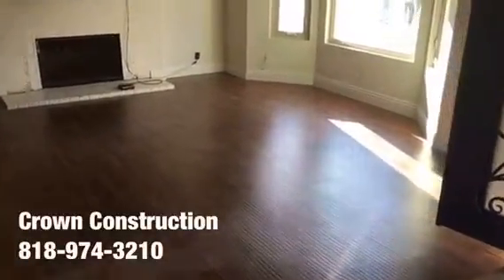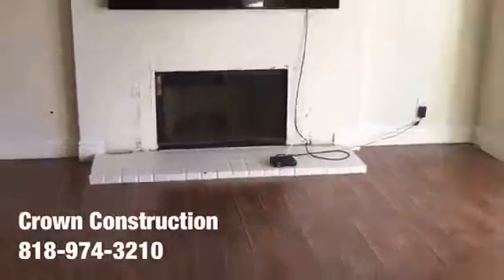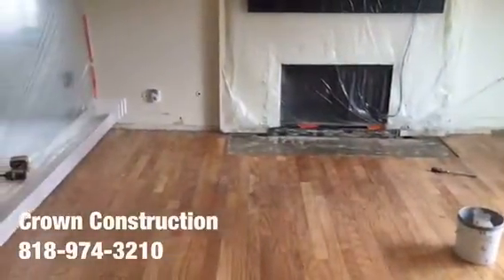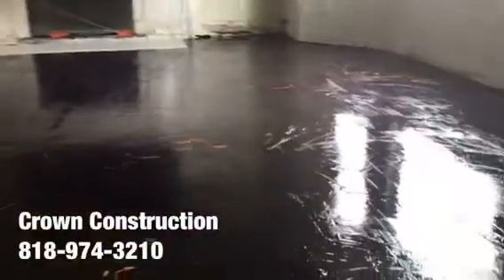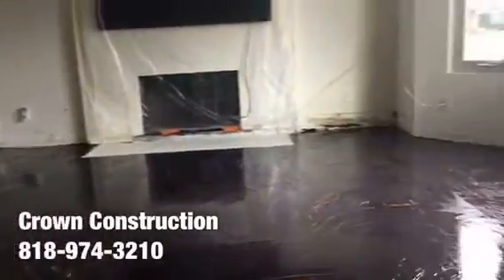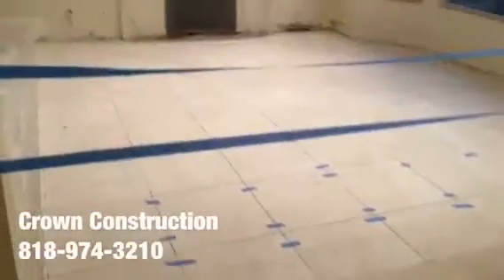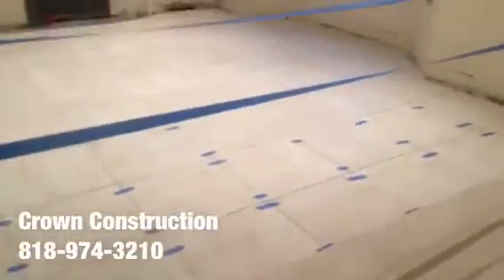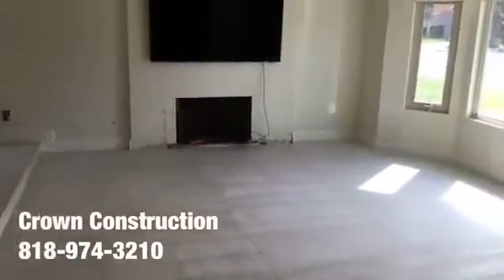Newhall Tile Installation by Crown Construction